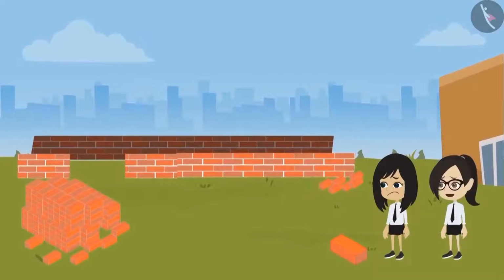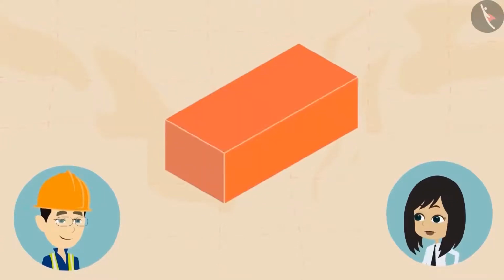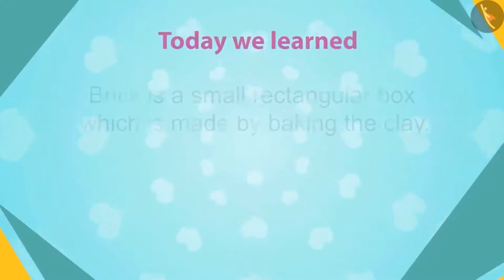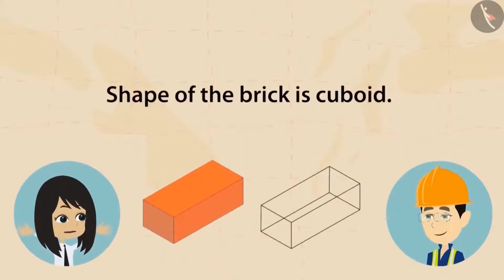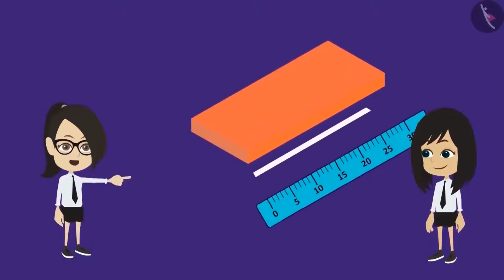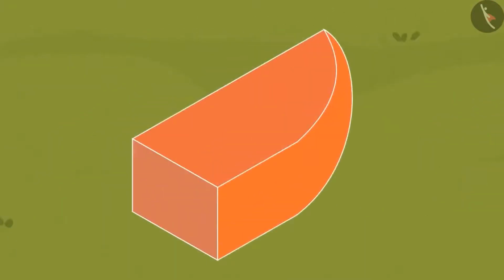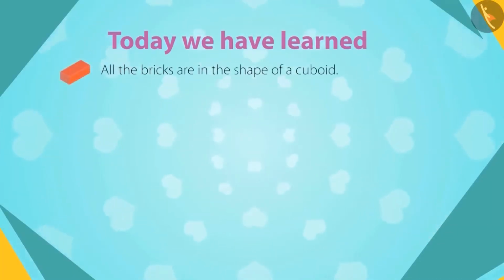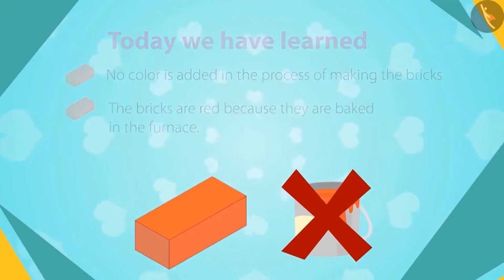Class 4 Maths Chapter 1 'Building With Bricks' Brick and its characteristics cbse ncert